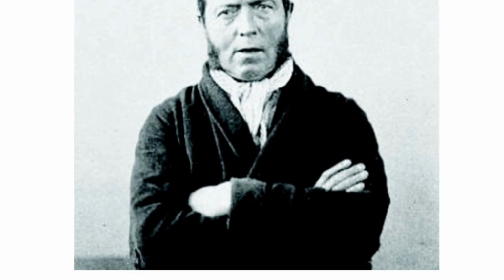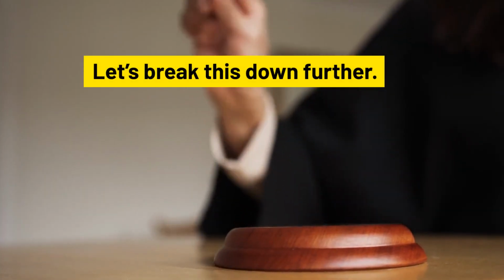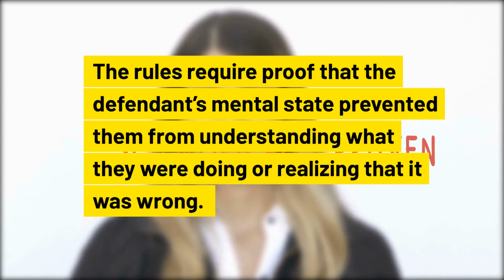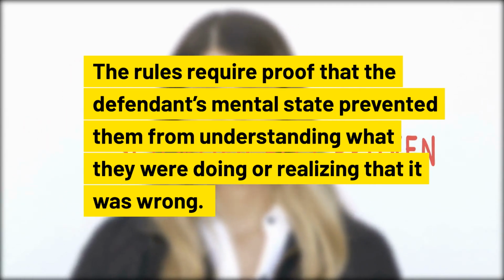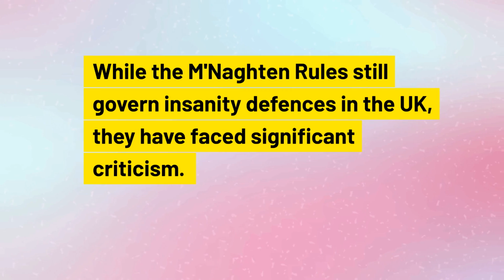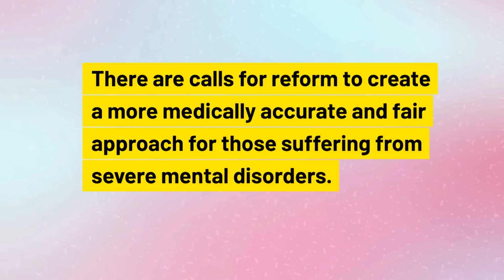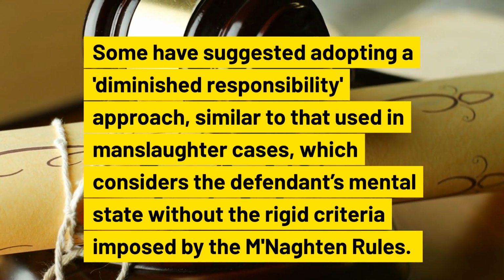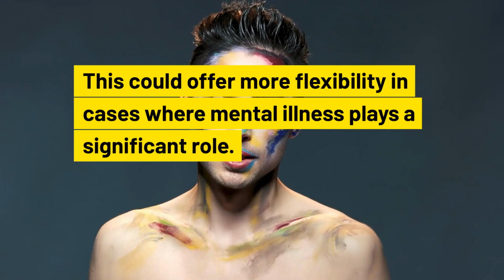Criminal Law Defences - Insanity with Case Examples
Explore the intricacies of the insanity defense in criminal law. This video provides an in-depth analysis of legal standards, application criteria, and the implications of asserting insanity as a defense. Essential viewing for law students, legal professionals, and those interested in the intersection of mental health and the justice system.